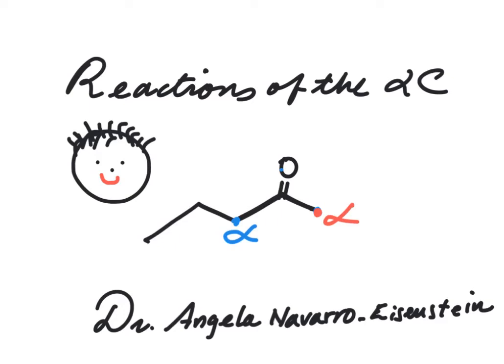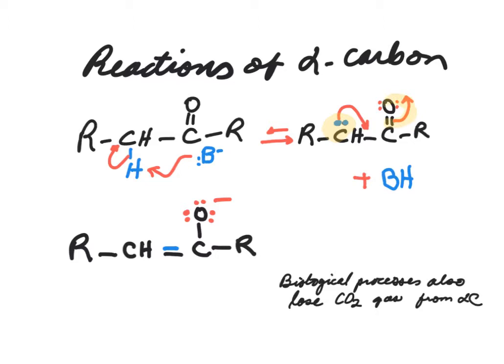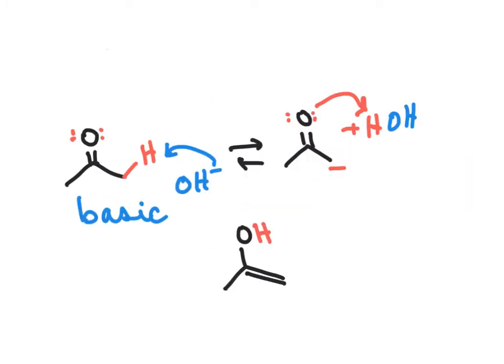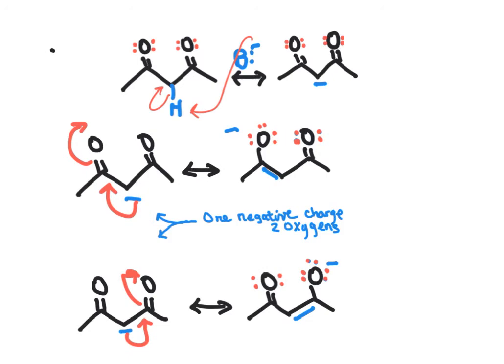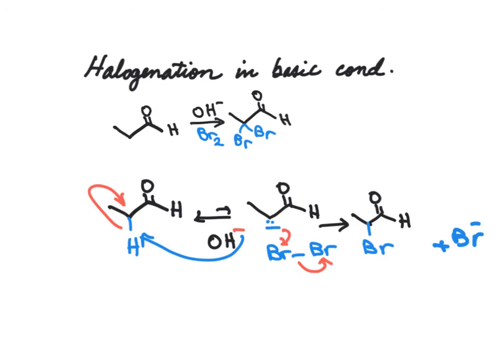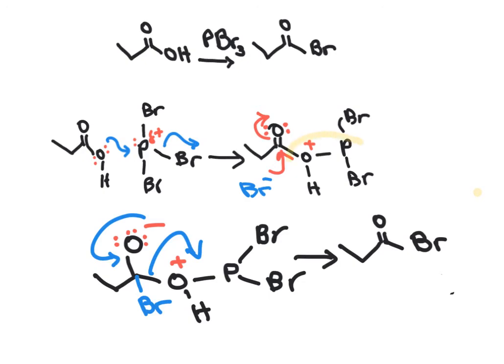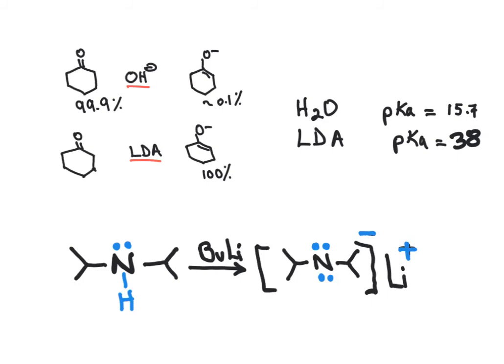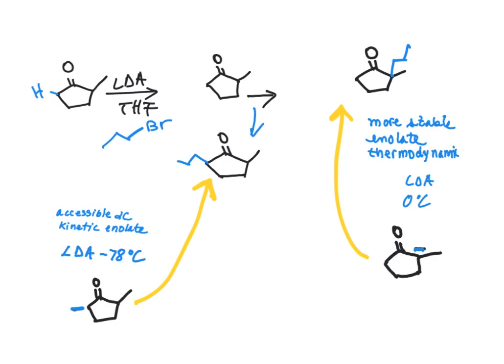Rxn of alpha carbon